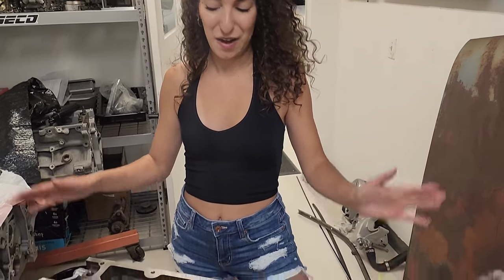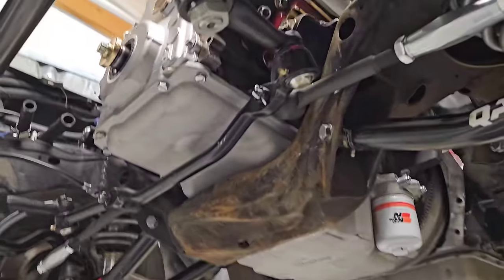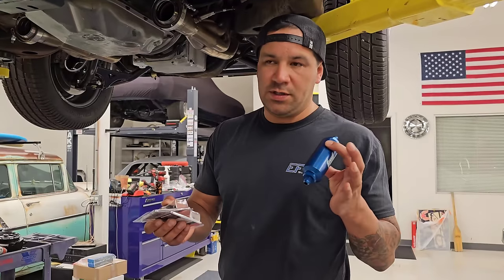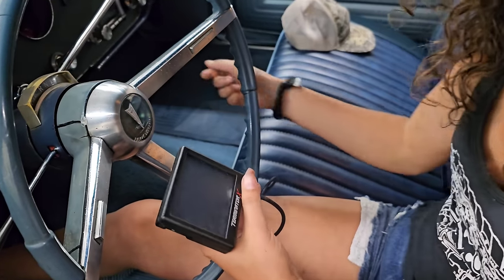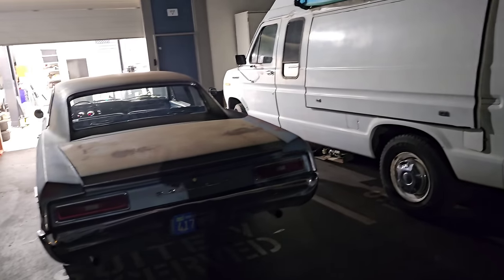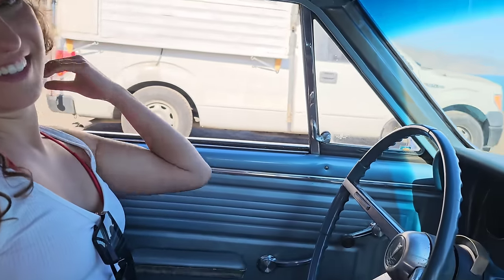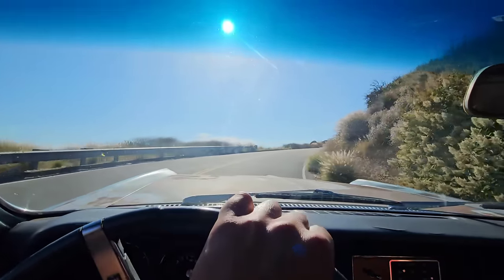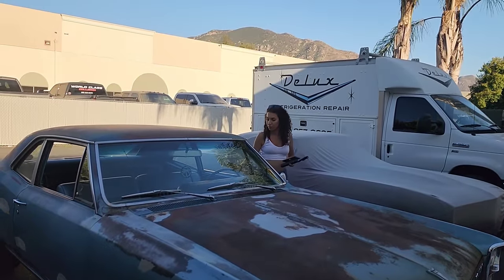We Rebuilt My 1967 Pontiac Tempest & Drove It To The Beach